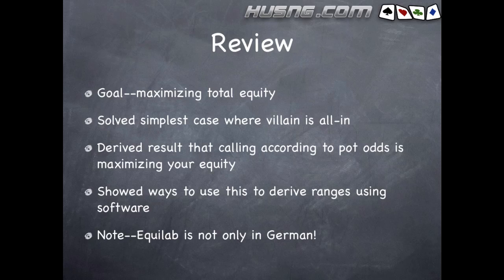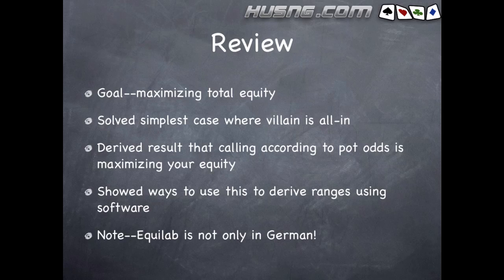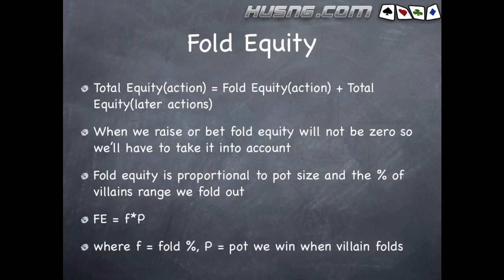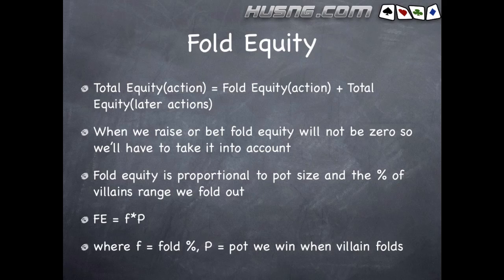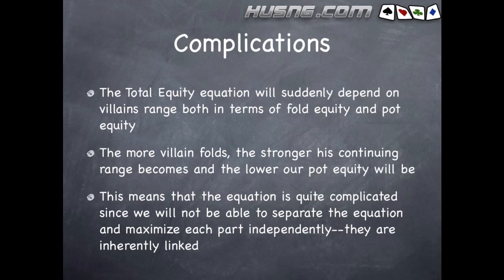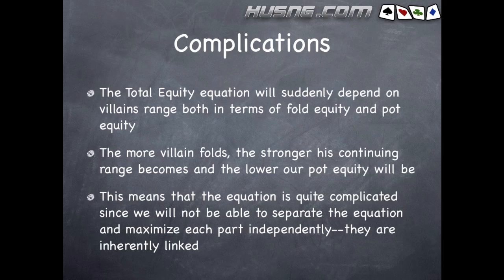Math in HUSNGs Part 2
to view the full version of this video and the rest of the strategy videos at the Poker Video Market.

Coffeeyay continues going over the essential math in HUSNGs, breaking concepts down into easy to understand and effective ways. He focuses on fold equity, and again offers further study suggestions at the end of the video.